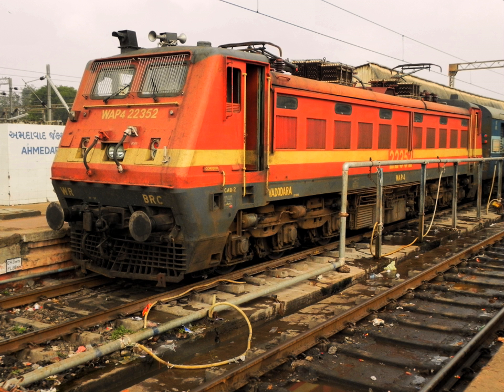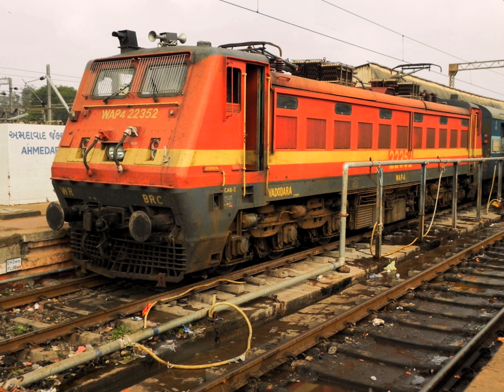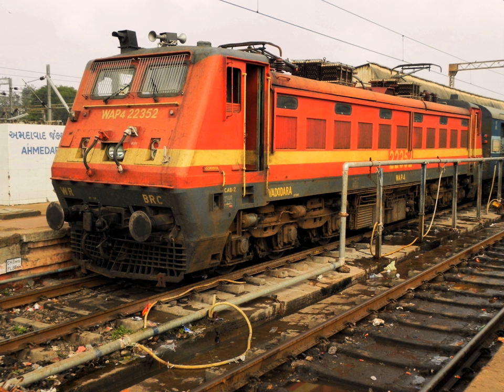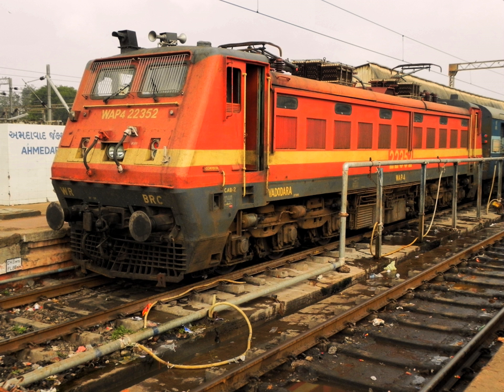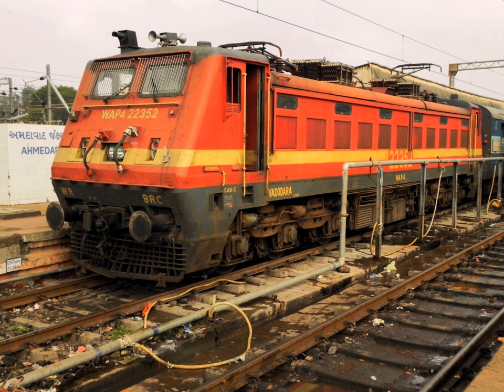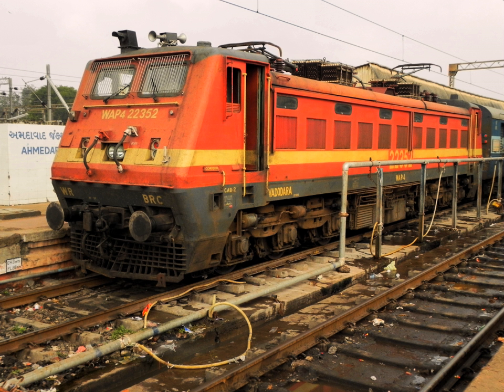Electric Loco Shed, Vadodara | Wikipedia audio article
00:00:28 1 History
00:01:45 2 Rolling stock

- Socrates

SUMMARY
Vadodara Electric Loco Shed is an electric engine shed located in Vadodara, in the Indian state of Gujarat. It is located to south of Vadodara railway station, it falls under the Vadodara railway division of Western Railway. It is the largest of locomotive sheds in the Western Railway zone. The shed houses more than 130 locomotives, which include WAP-4, WAP-5, WAP-7, WAM-4 and WAG-5, WAG-9 locomotives.